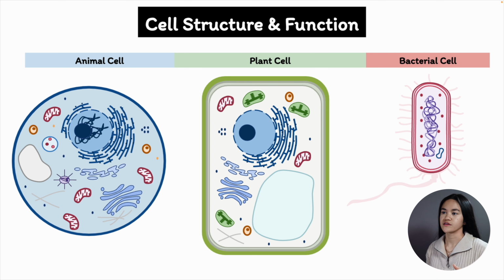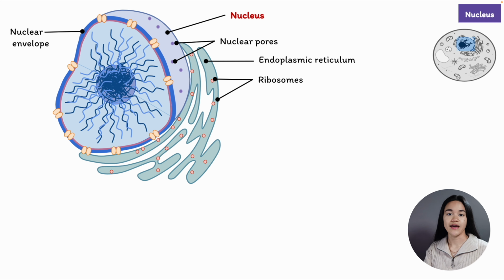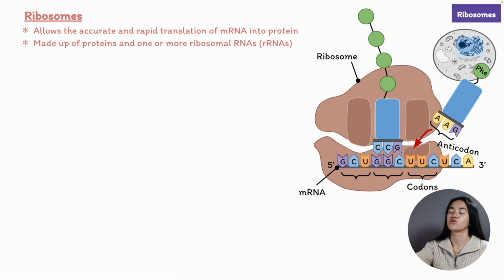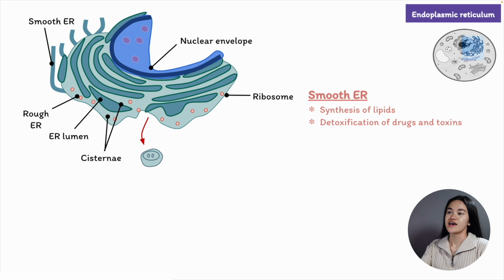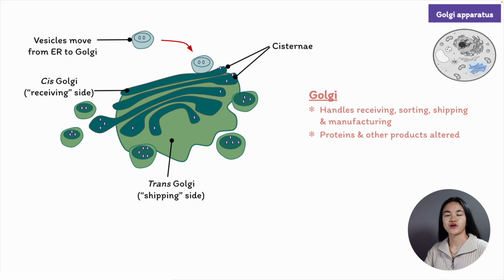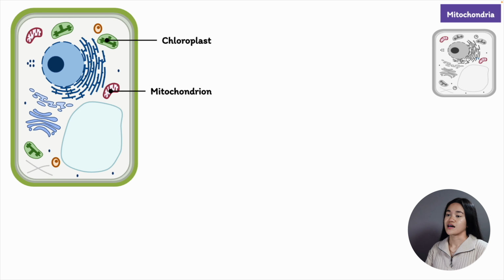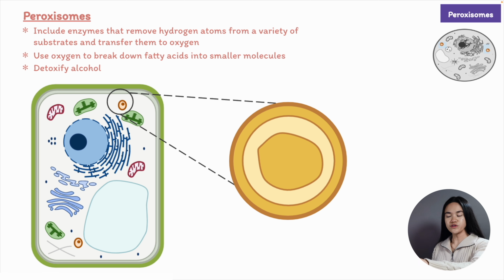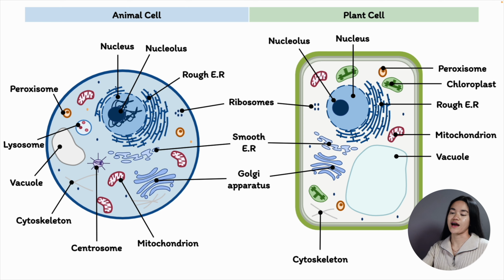A Tour Of The Cell: Structure & Function | Cell Biology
In this lecture, we're doing a cell tour (think of it as a house tour). EKG is going to cover cell structure and function. We're going to break down the two cell types (prokaryotes and eukaryotes), the benefit of cell compartmentalisation, and the structure and function of the various organelles within the cell.

Table of Contents:
0:00 Intro
0:27 Prokaryotes vs Eukaryotes
1:35 The Plasma Membrane
3:54 The Nucleus
9:25 Ribosomes (Protein Factories)
11:47 The Endomembrane System Overview
12:38 Endoplasmic Reticulum (Smooth & Rough ER)
17:05 Golgi Apparatus
19:30 Lysosomes
21:26 Vacuoles
22:25 Endomembrane System Review
23:34 Mitochondria
25:32 Chloroplasts
26:53 Peroxisomes
28:10 The Cytoskeleton (Microtubules, Actin Filaments & Intermediate Filaments)
31:00 Summary (Labeling Animal & Plant Cells)